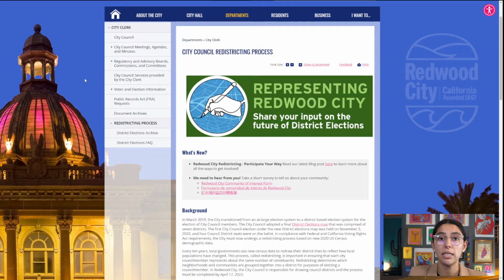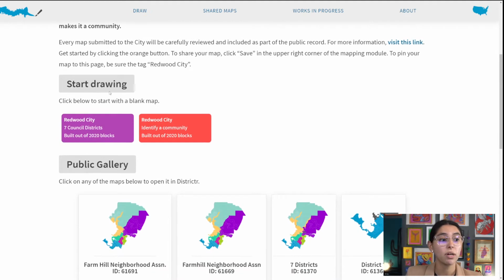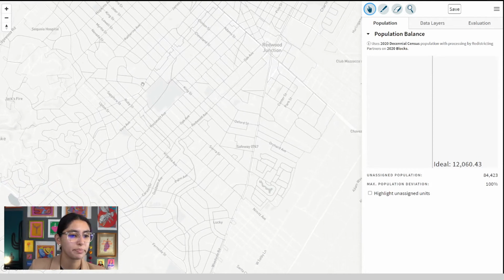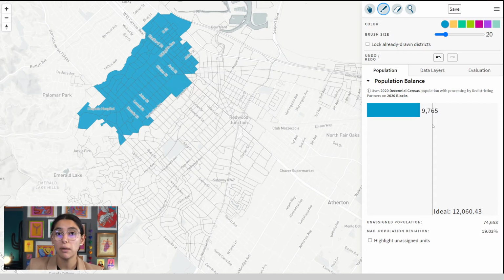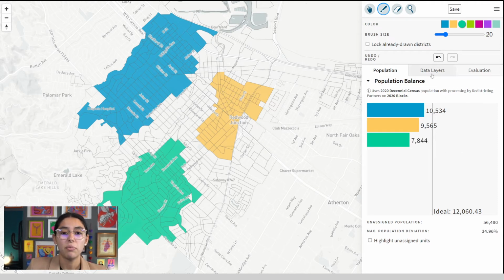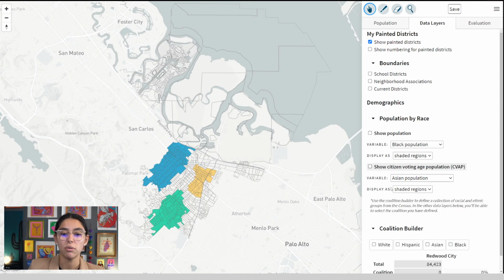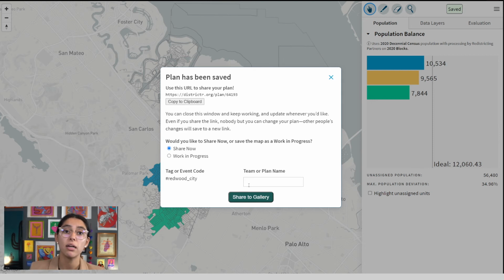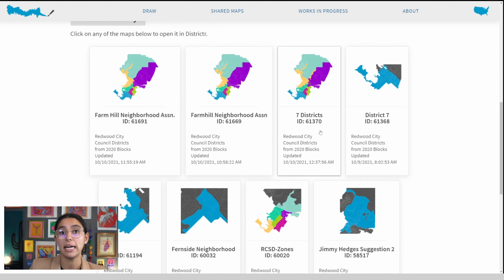Representing Redwood City: DistrictR Demo (English)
Learn more about how to use our online mapping tool, DistrictR.